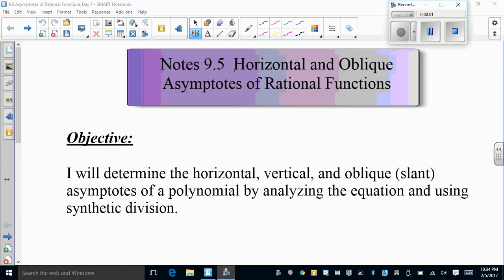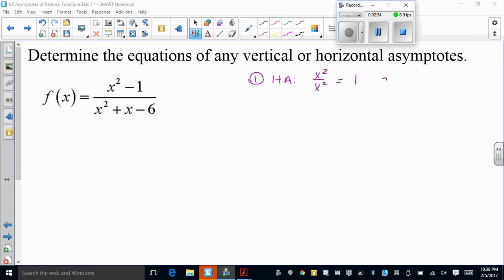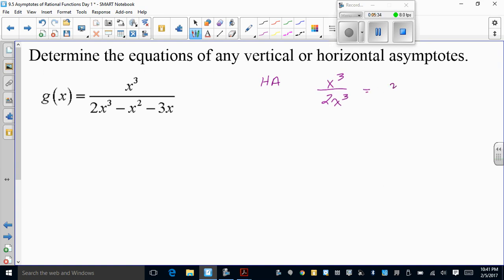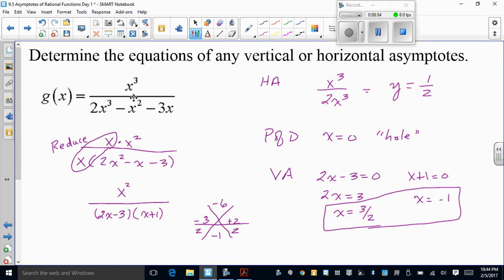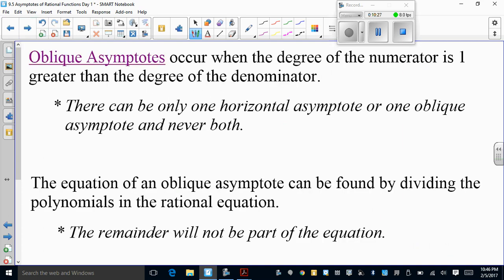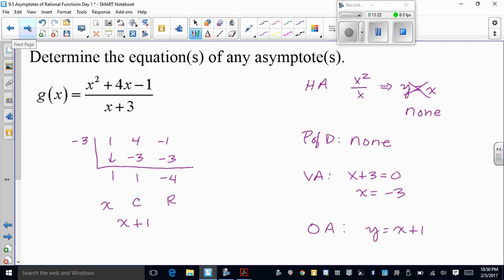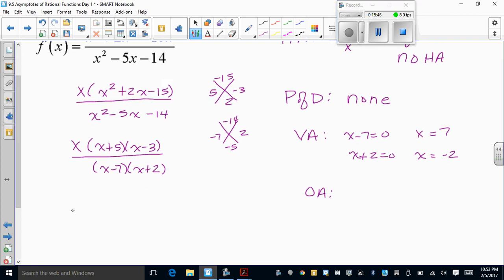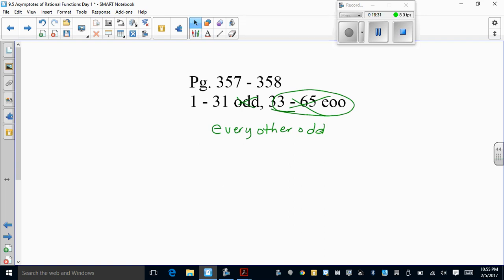9 5 Day 1 Asymptotes of Rational Functions